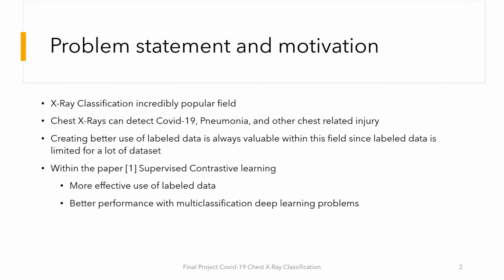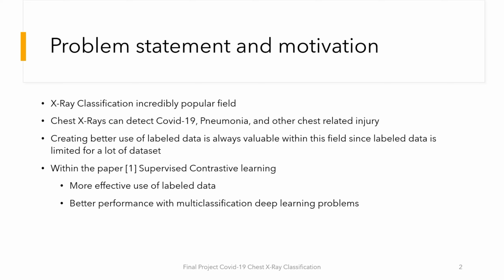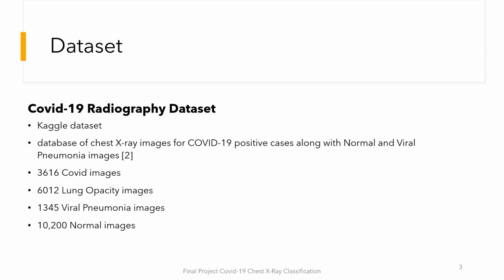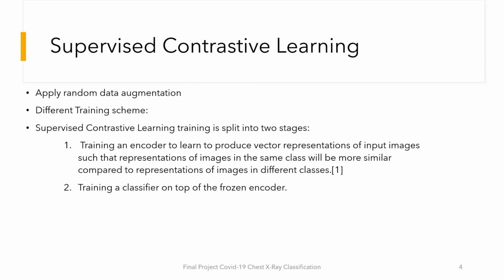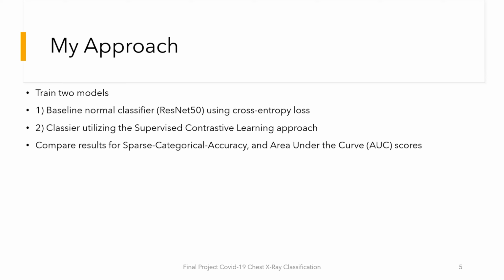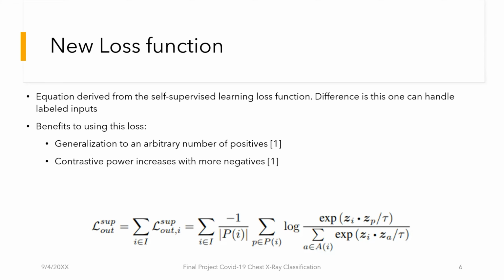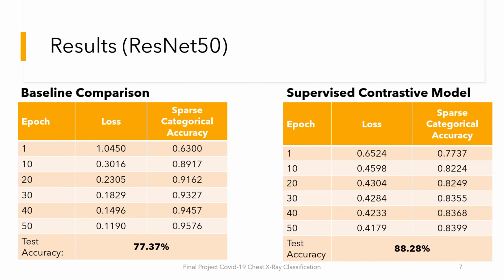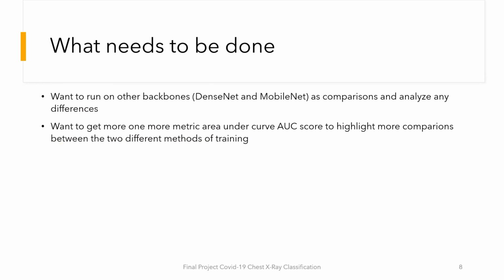Presentation - Covid-19 Chest X-Ray Classification